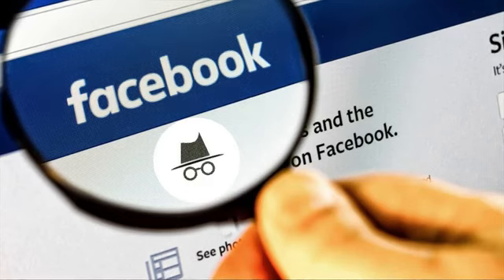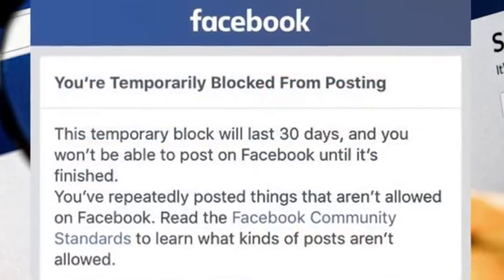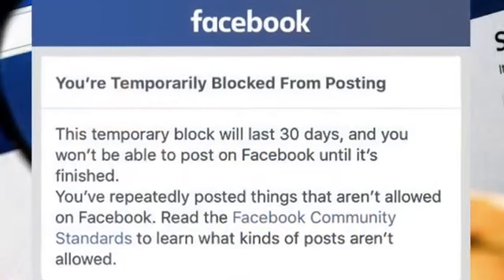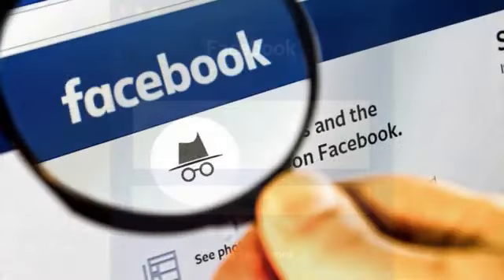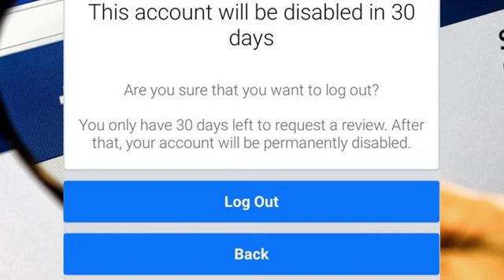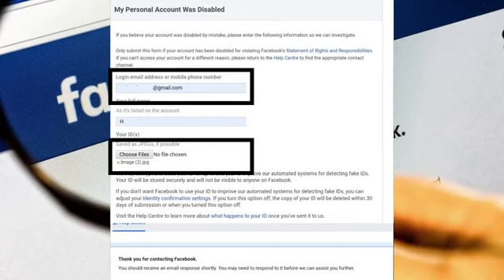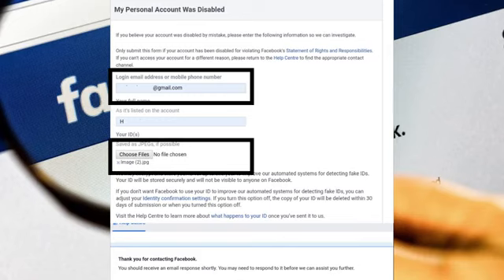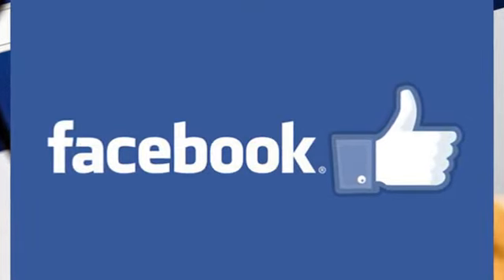How To Solve Real Facebook Account Disable Problem ｜ FB ID Disable Problem 2022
How To Solve Real Facebook Account Disable Problem | FB ID Disable Problem